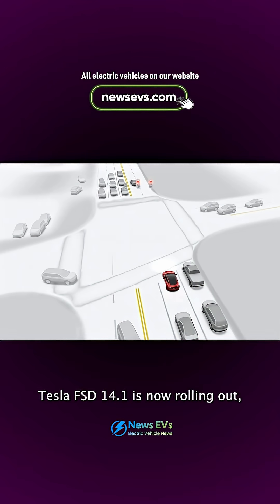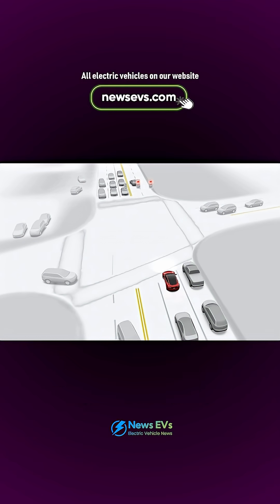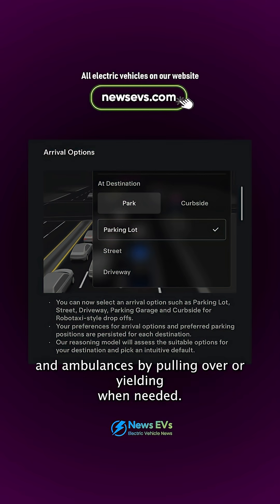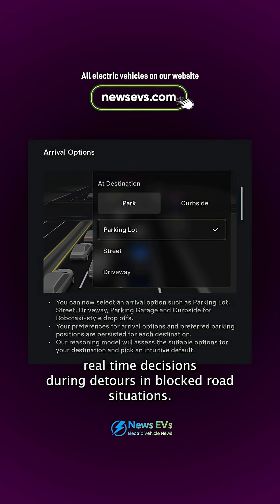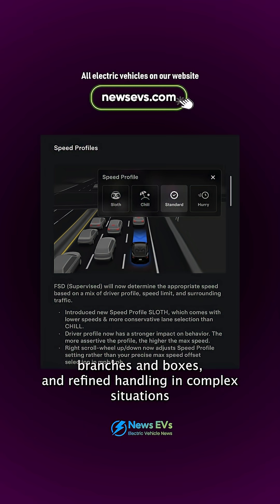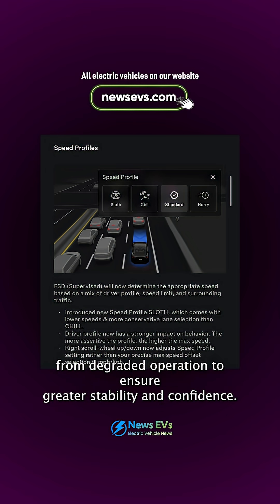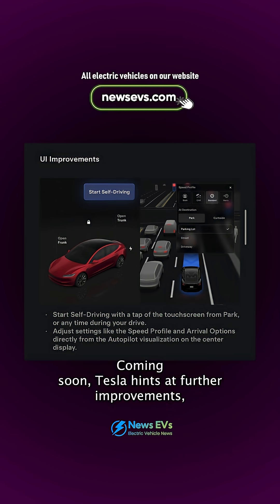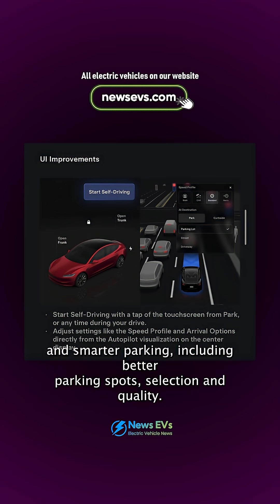🚨 Tesla FSD v14.1 is HERE — Huge Update After a Year!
Tesla FSD V14.1 is now rolling out! Marking the first major Full Self-Driving (Supervised) update in almost a year.